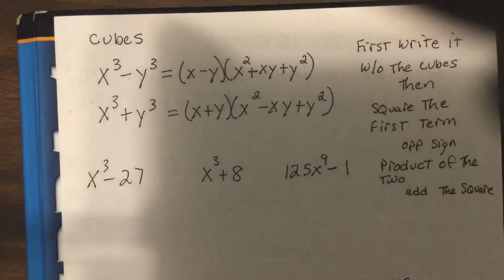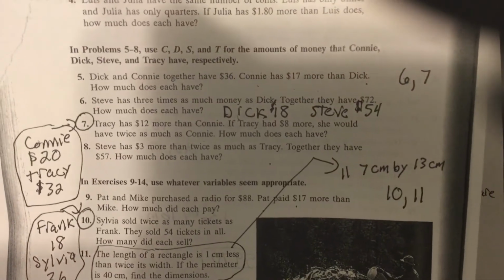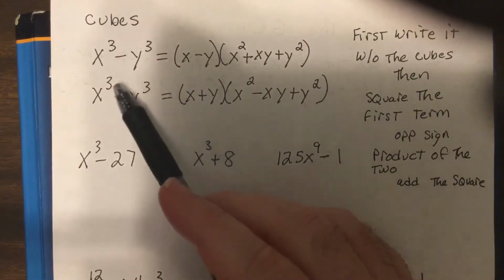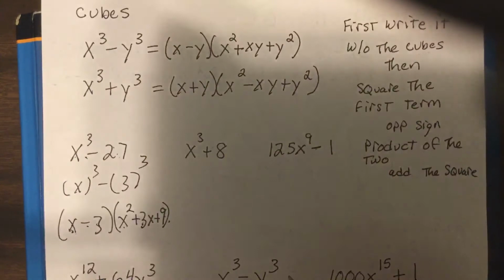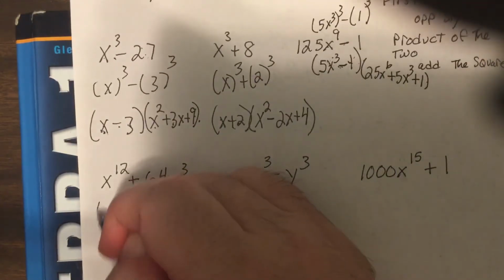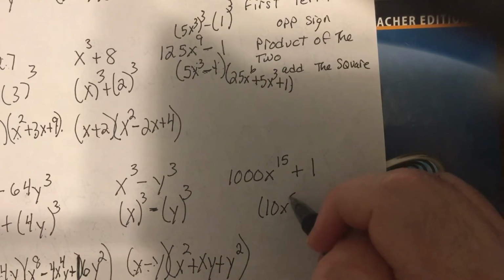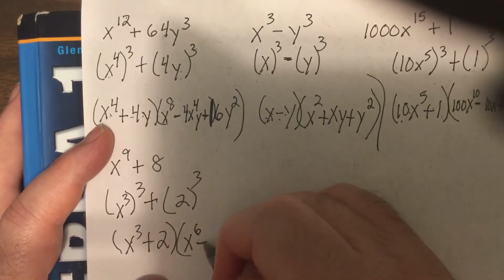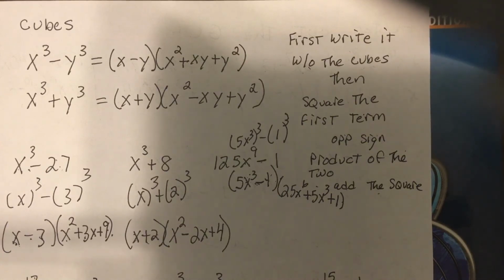Ha factor cubes